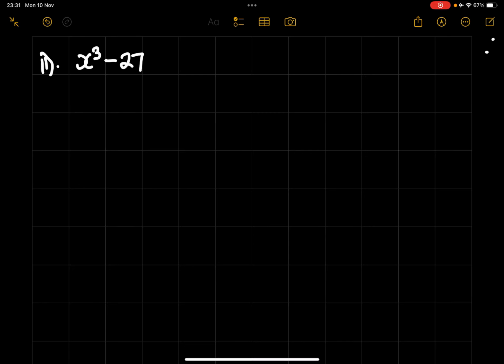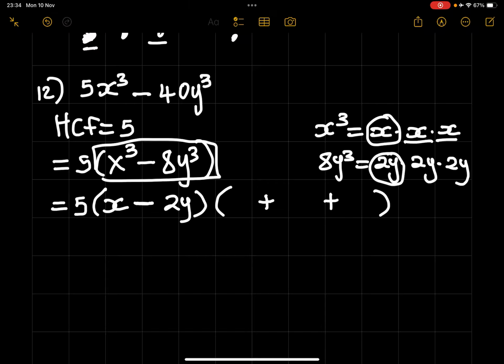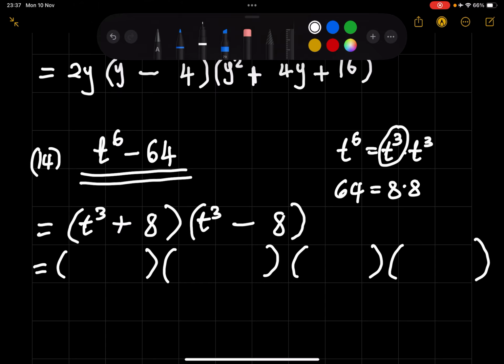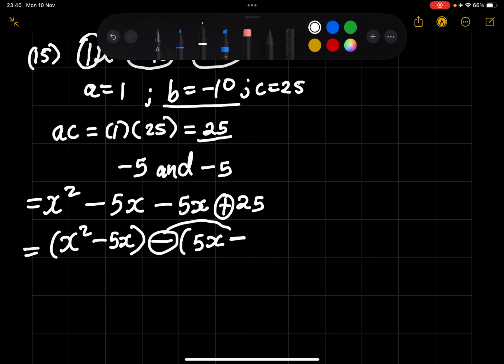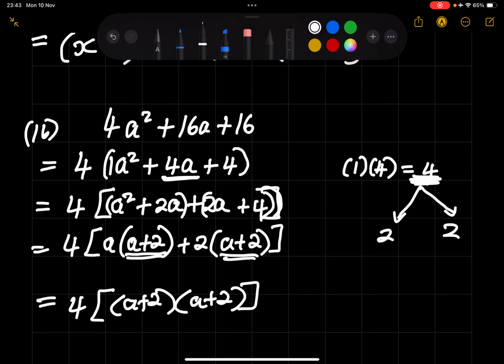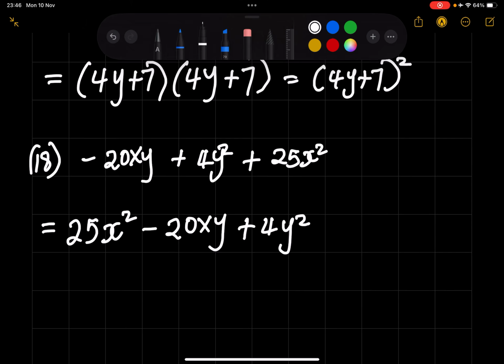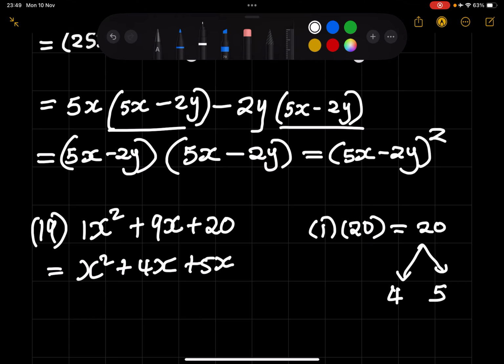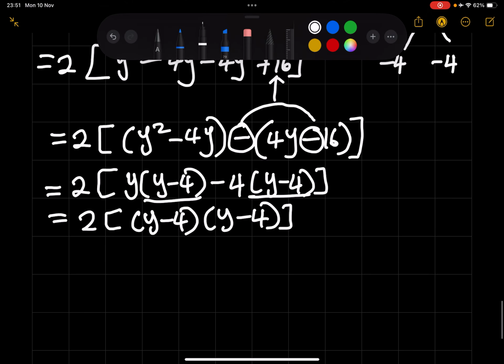Understanding All Factorization Methods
In this video, Bahula Clinton takes you through a complete Factoring Revision covering all mixed types — from simple common factors to trinomials, difference of two squares, and grouping.

If you’ve ever struggled to decide which factoring method to use, this lesson will make it crystal clear. You’ll learn step-by-step techniques, easy shortcuts, and powerful patterns that help you recognize every type of factoring problem instantly.

By the end, you’ll confidently solve any factoring question without confusion — whether it involves perfect squares, trinomials, or combinations of different types.

Perfect for students who want to strengthen their algebra foundation, improve speed, and finally understand how all factoring methods connect.

Topics covered:

Common factor factoring

Trinomial factoring

Grouping method

Mixed-type problems

How to check your factors quickly

Learn how to MASTER factoring once and for all with Bahula Clinton!